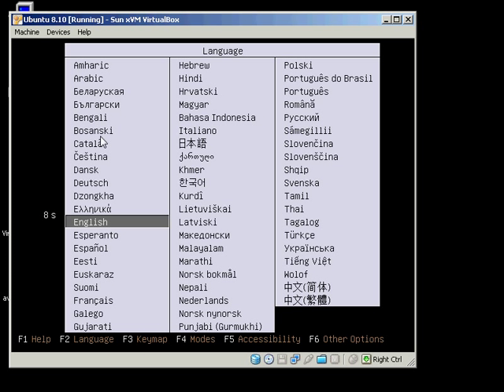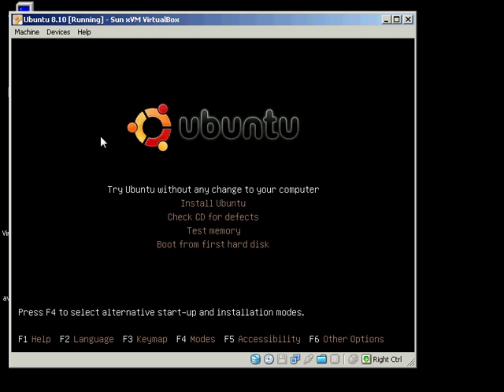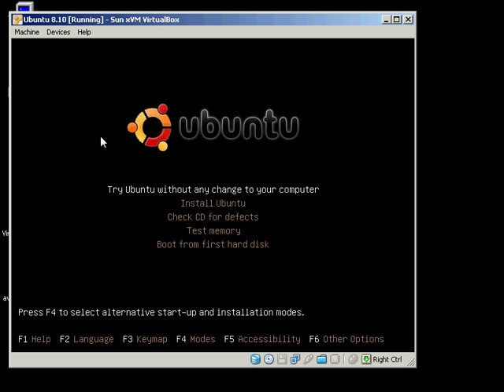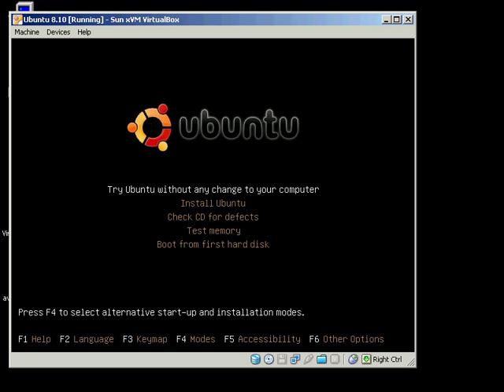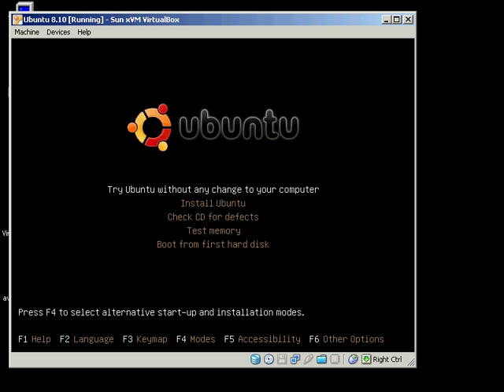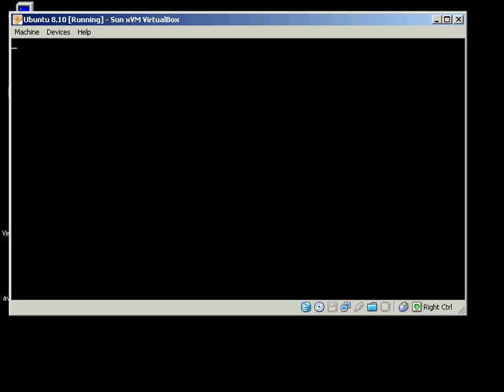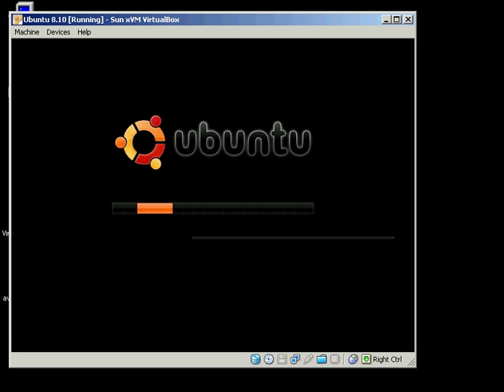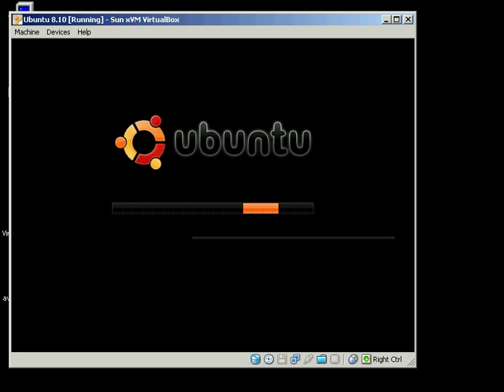Ultimate Linux Newbie Guide Tutorial - How to install Linux (Ubuntu) 2/5